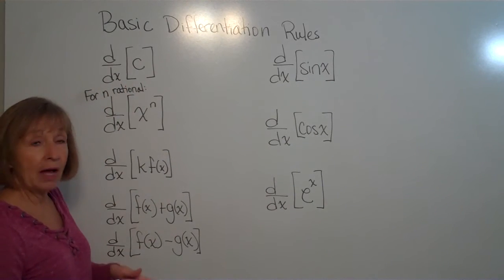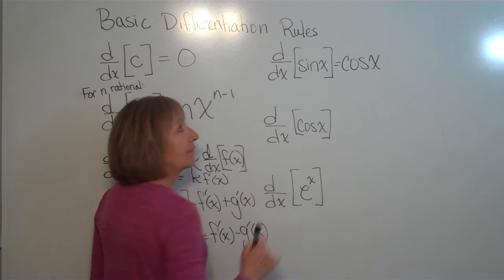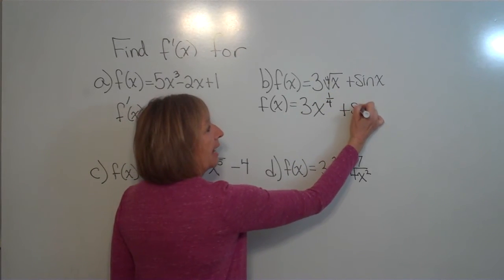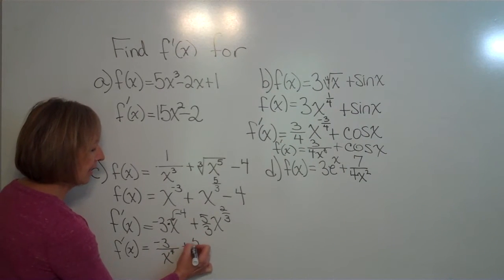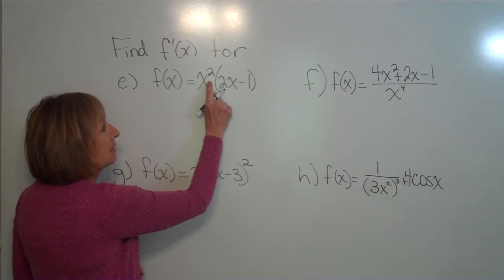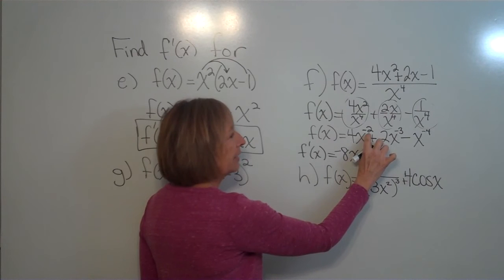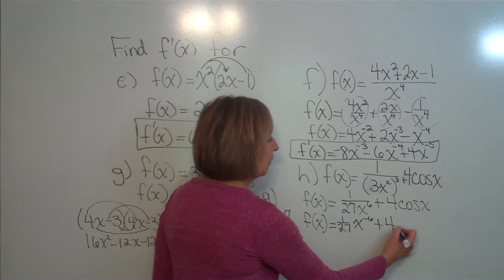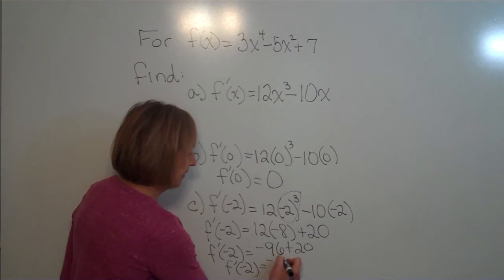What is the derivative of a function? What are the basic rules and properties of derivatives?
Differentiation of a function gives you a function that gives the slope of the tangent to the original function at any x-value for which the derivative exists. In this video, I present the basic rules of differentiation which include: the derivative of a constant function, the derivative of x^n with n a rational number, the derivative of f(x)=sinx, f(x)=cosx, and f(x)=e^x. I also discuss the properties of the derivative of a constant multiple of a function and of the derivative of the sum or difference of two functions. Once these rules and properties are presented, I show several examples of how to rewrite functions to differentiate them with just these rules. For the product rule, quotient rule, chain rule, and other functions please watch the videos on those topics. If you are asked to find the derivative using the definition of the derivative, watch my video linked below for a refresher of what that is asking you to do.
What is the definition of the derivative?

Let me know if you found this video helpful by leaving a comment. Happy viewing!